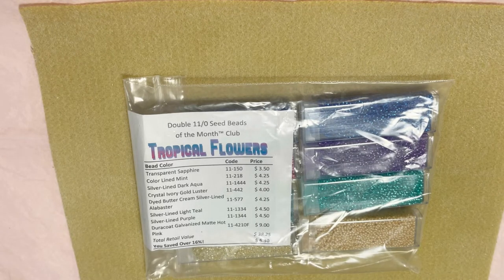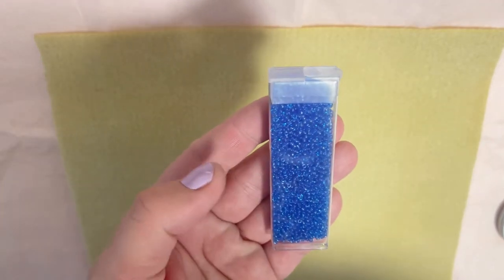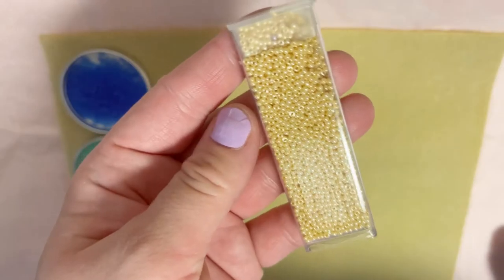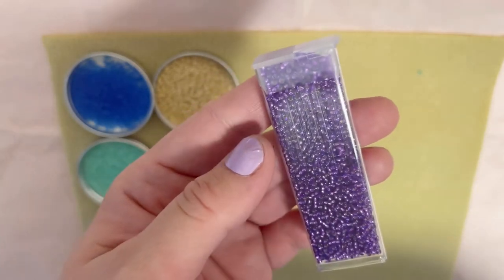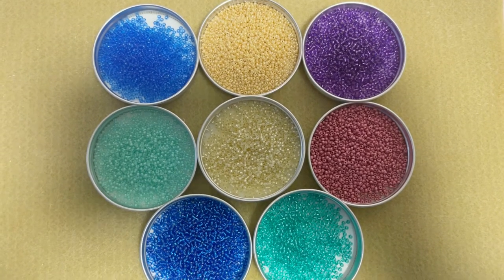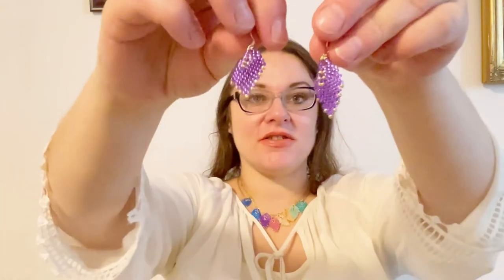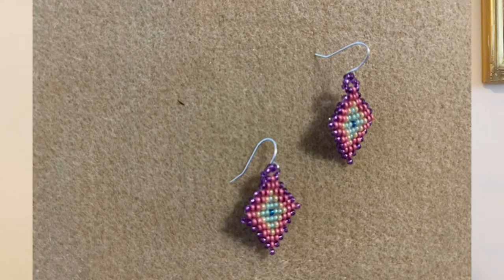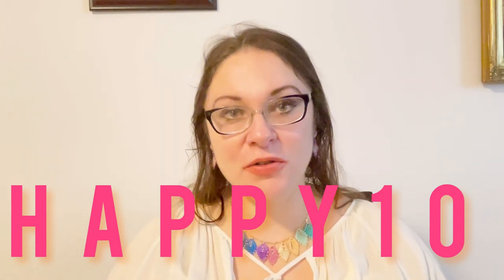11/0 Double Seed Beads of the Month Club. Finished jewelry. March 2022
Hi everyone and welcome to my chennel! Today I want to share you my Double 11/0 Seed Beads of the Month Club and show you my finished jewelry that I made using these beads.